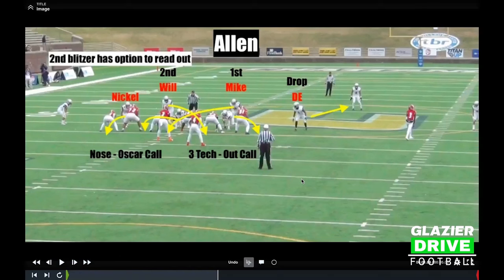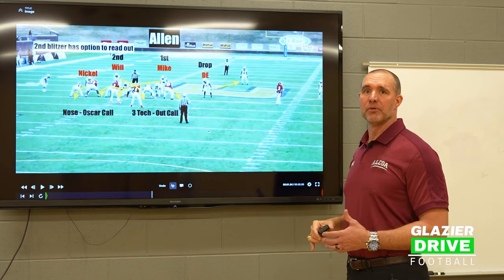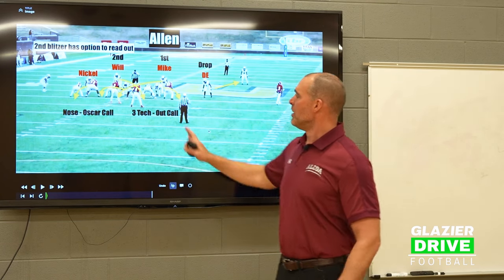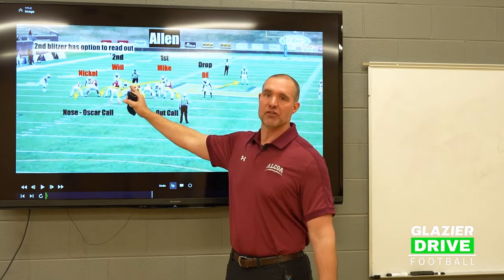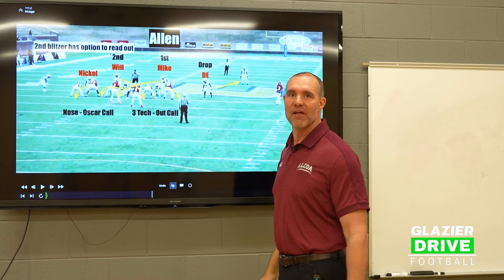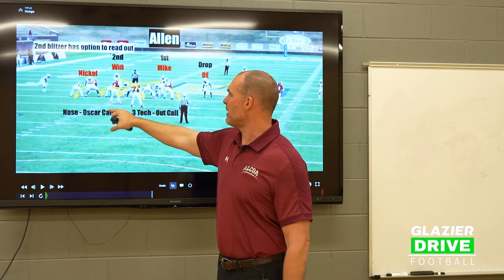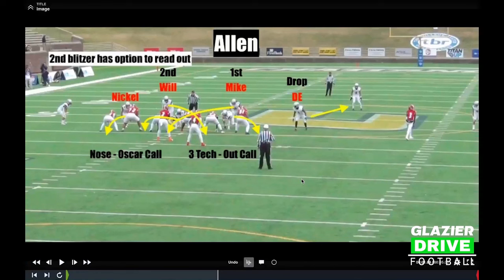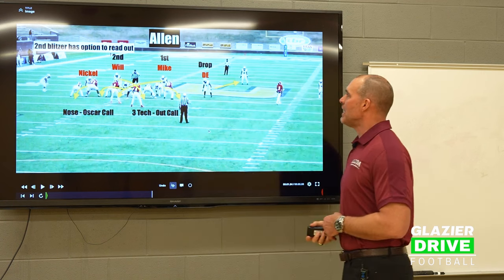Confuse the Offense with Creepers Pressure Package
Brian Nix, Head Coach Alcoa (TN) High School]